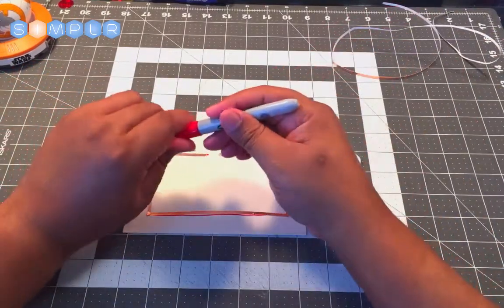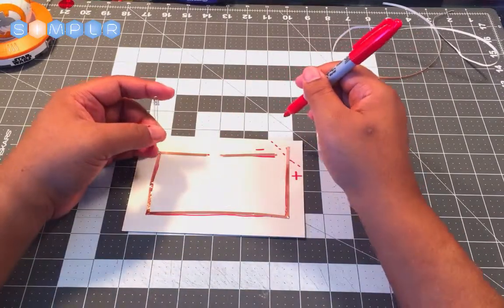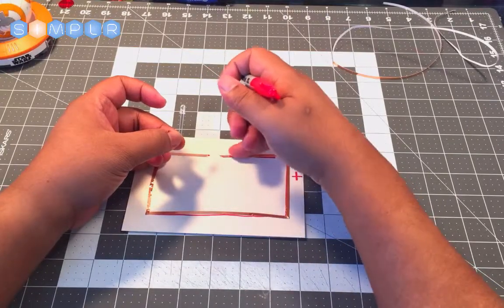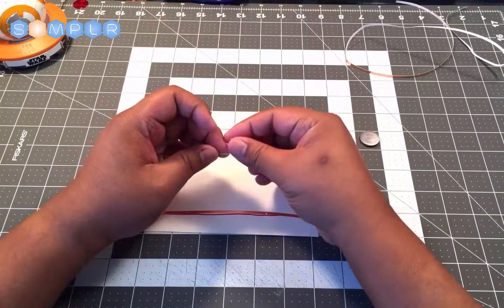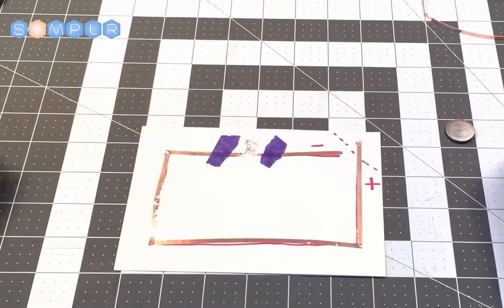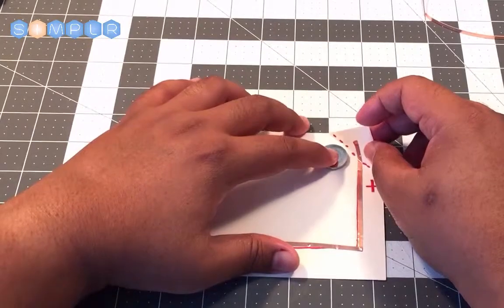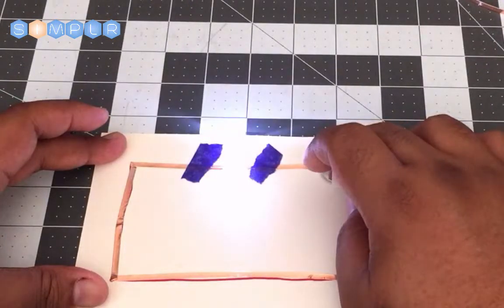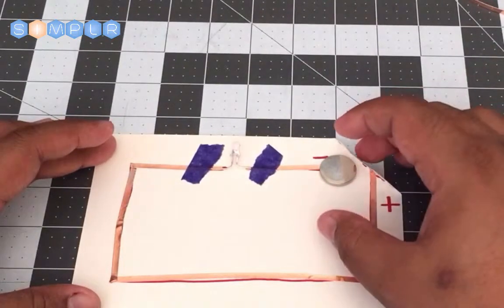(Lesson 10) Build Your Own Lightsaber, Learn: Making a Paper Circuit - Part 2